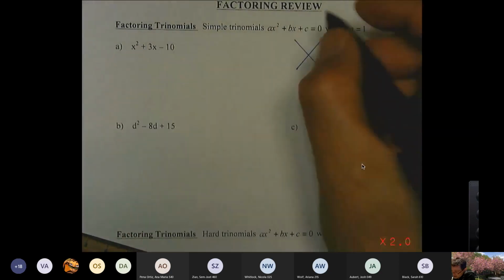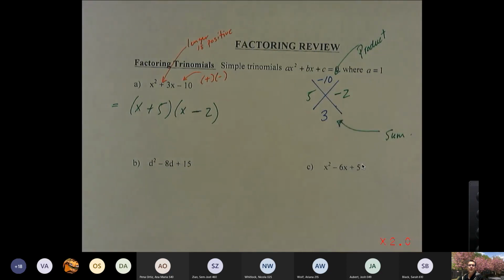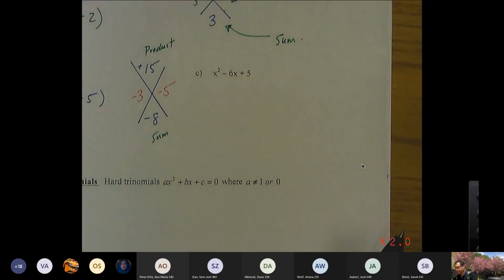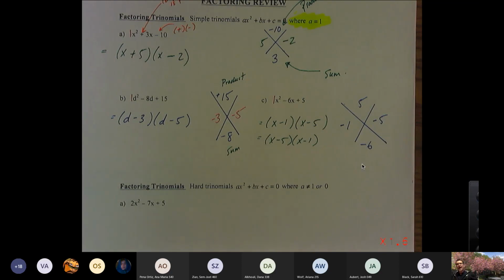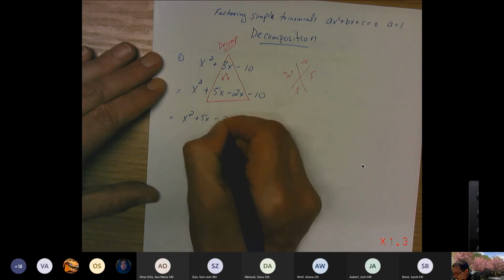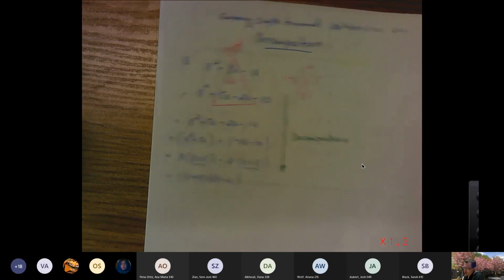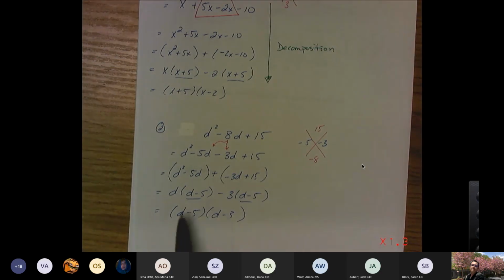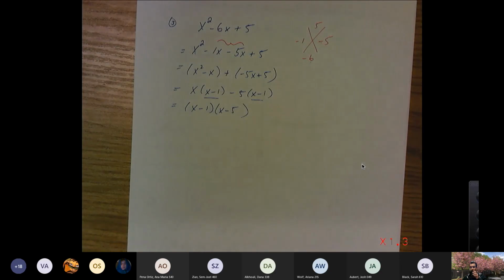Factoring Trinomials 1 (both methods)